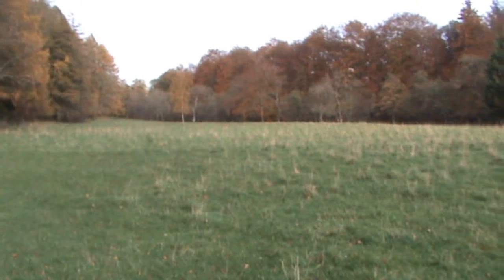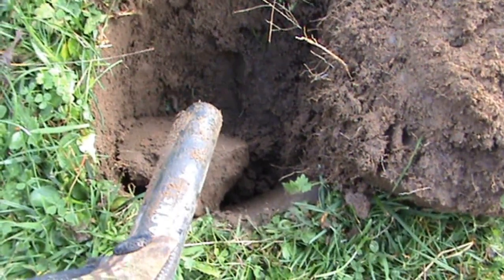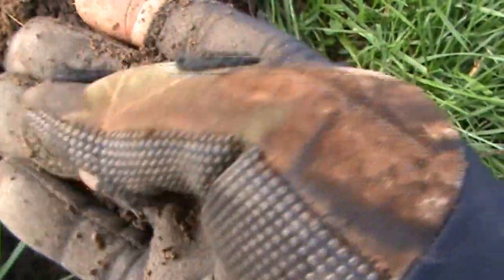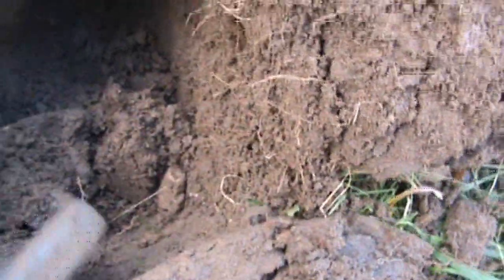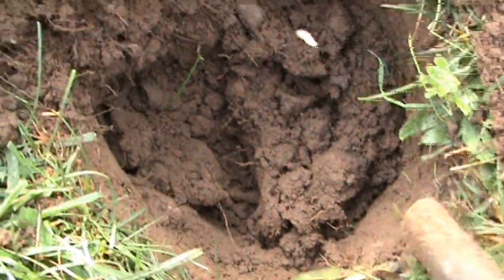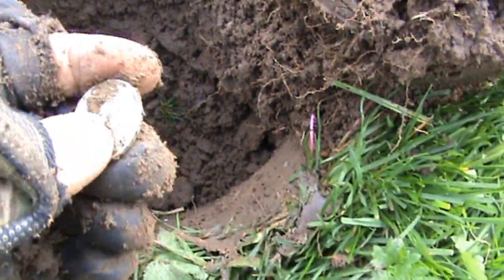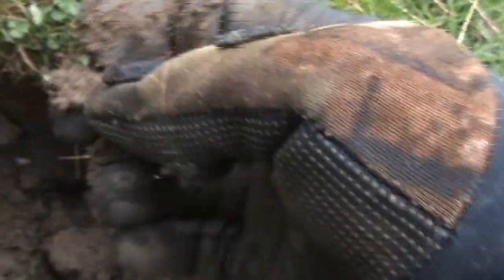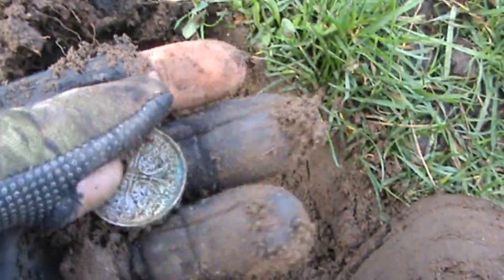6 SILVER COINS IN GREAT METAL DETECTING SESSION - MINELAB ETRAC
I had a spare couple of hours so took myself to Hexhamshire. Since it was near the battle of Hexham (1464) and very little is known about the battle, I had hoped to find something historic since the detecting site was near a drovers road and ford.
What I found wasn't what I expected as I uncovered what looked like an army camp site from the middle of last century. I even found remains of a fire about 10" under current ground level.
In less than 3 hours I found 29 coins, 6 of which were silver and a beret badge from the army medical corps.
Groovy.
The land was uncontaminated apart from a few places so I used the 18" x 15" coil on my Minelab Etrac metal detector. I did take the 11" coil with me but only used the large coil today.
On the next dig, I will use my new 8" x 6" coil for the contaminated parts and hopefully pull up a few suprises.
This site will get a few more visits.